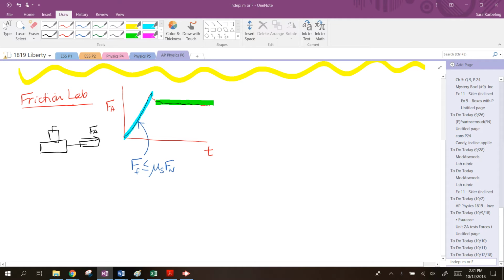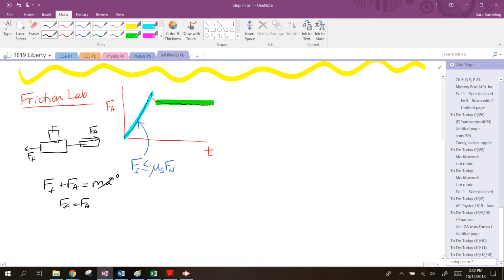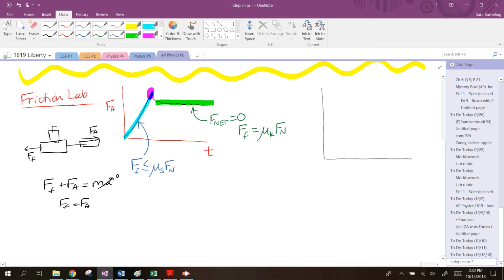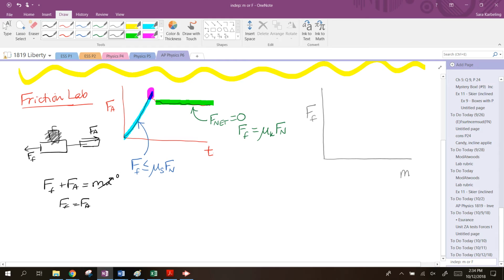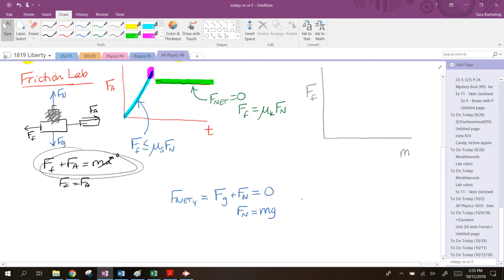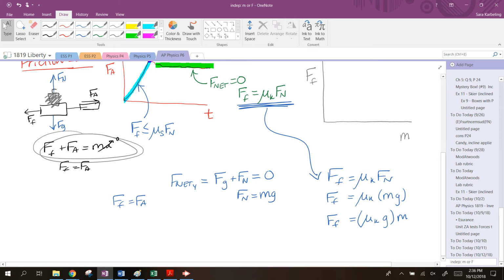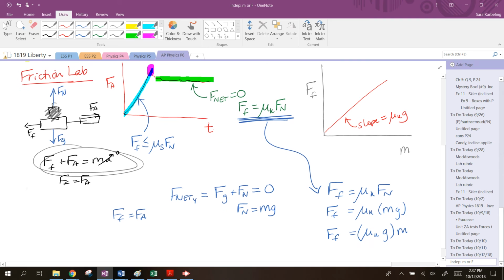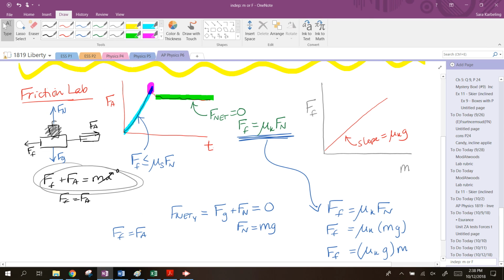AP Physics 1 10-12-18 Review of Labs for writeup - a=F/m & Ff